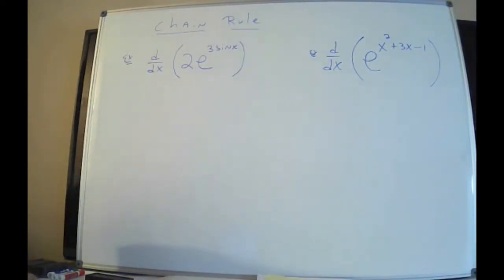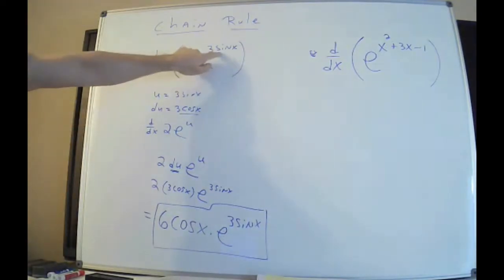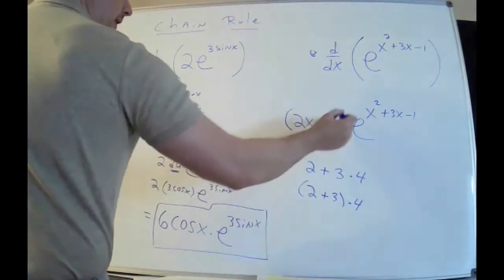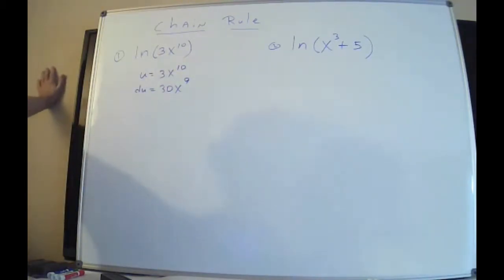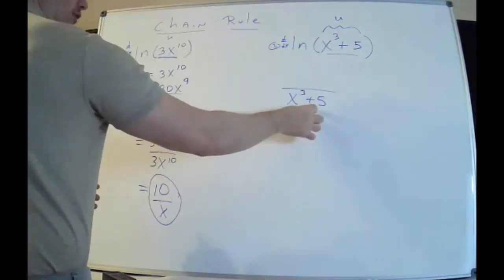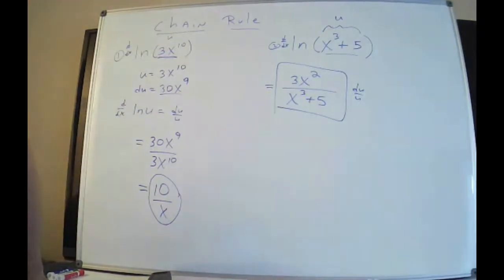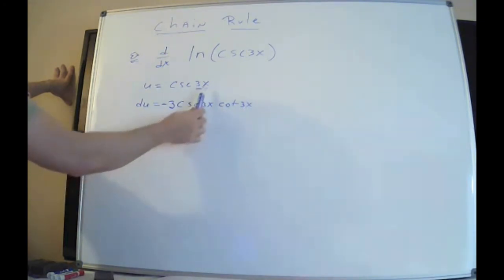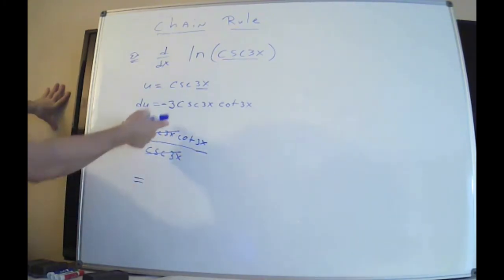1475 Chain Rule 2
The examples from the 2nd part of the Chain Rules lesson.